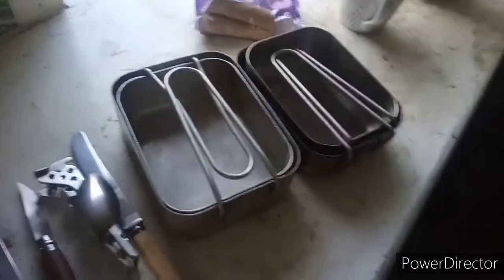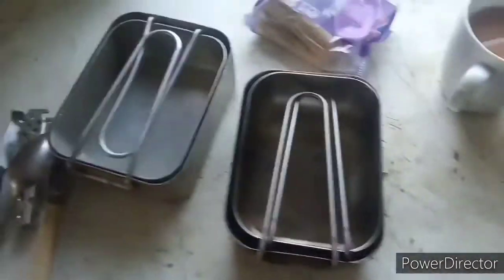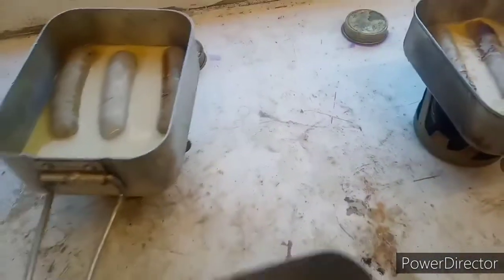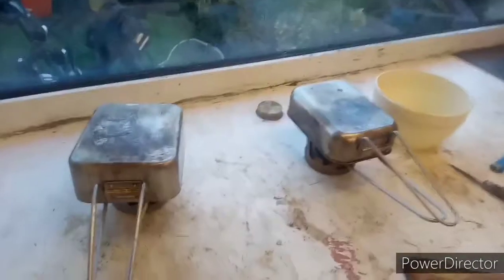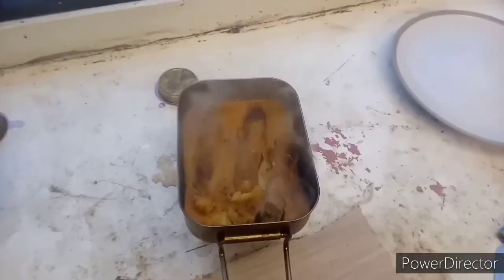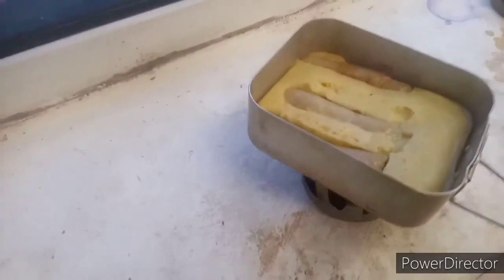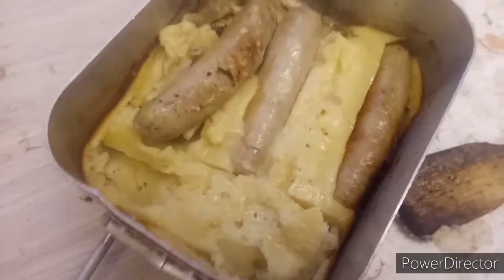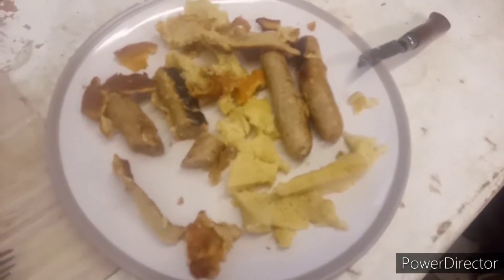An Attempt at Making Toad In The Hole in Mess Tins!